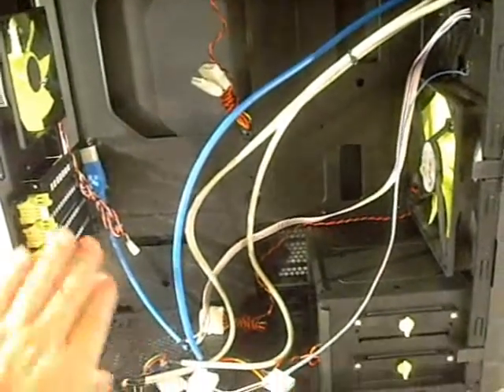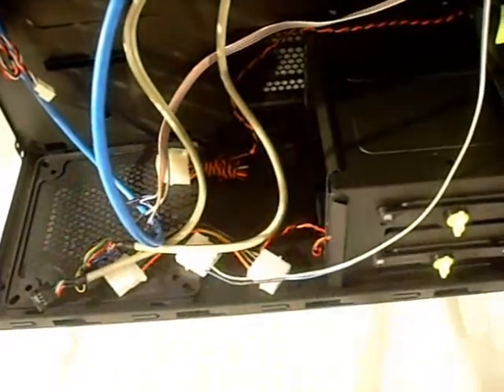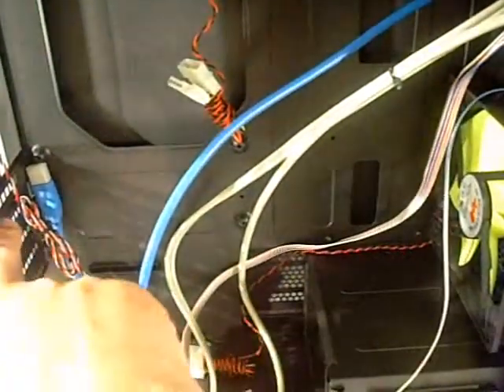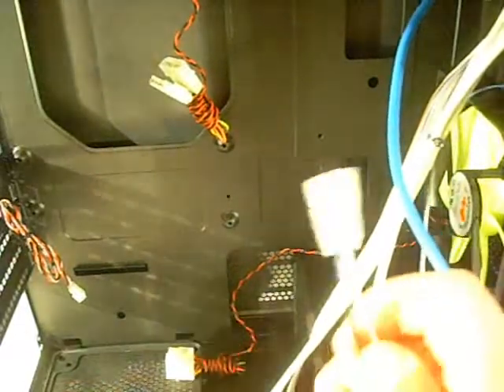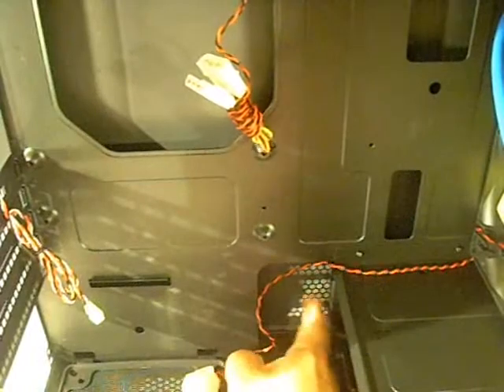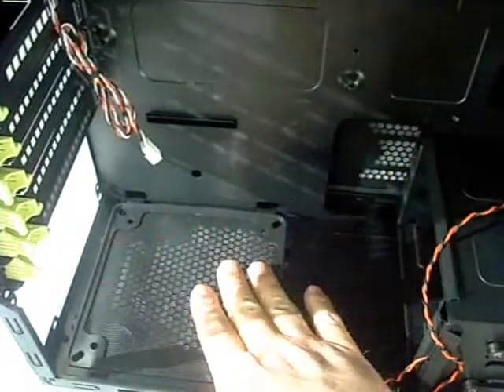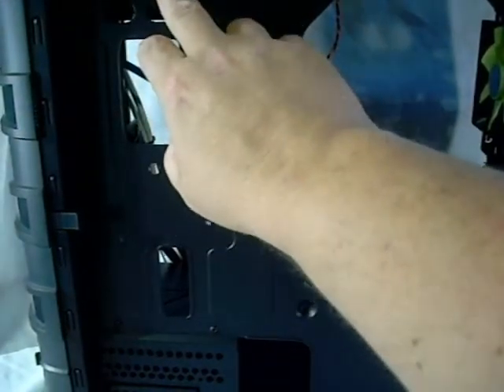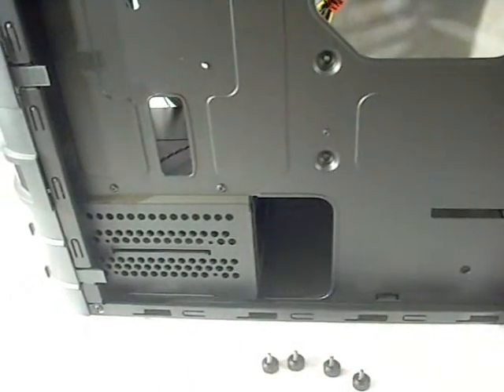Product ShowCase In-win Dragon Slayer mATX case Part 2 of 2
A wonderful new product from In-win the Dragon Slayer mATX case. Packed with features you would only expect to find in full tower cases costing much more money.